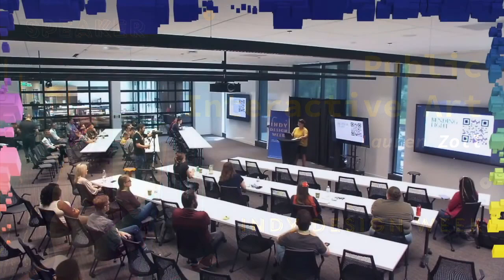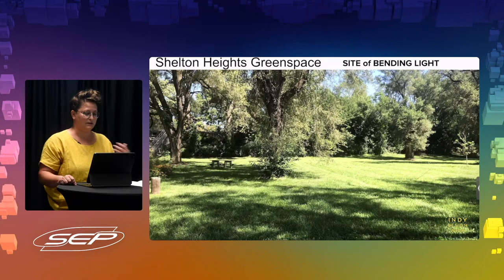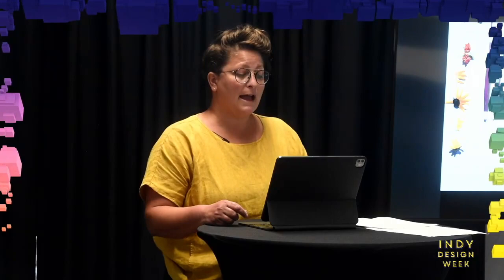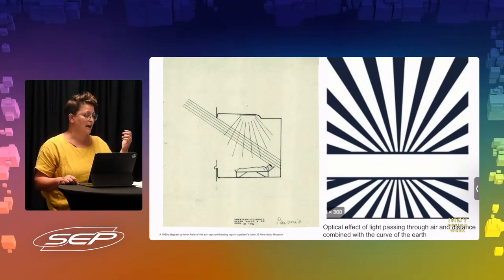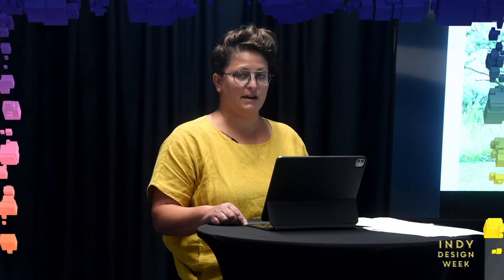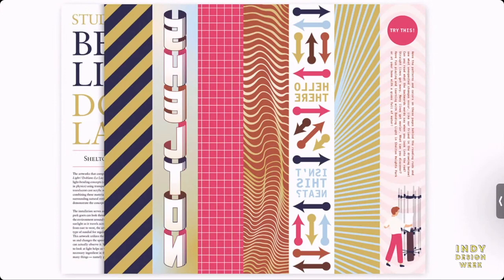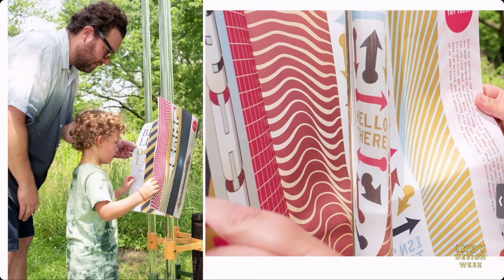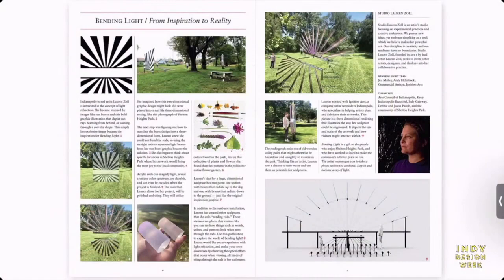Public Interactive Art • Lauren Zoll